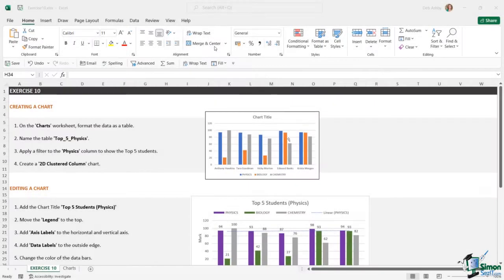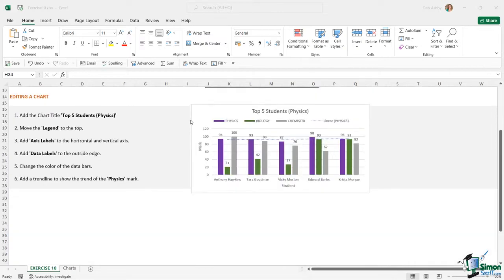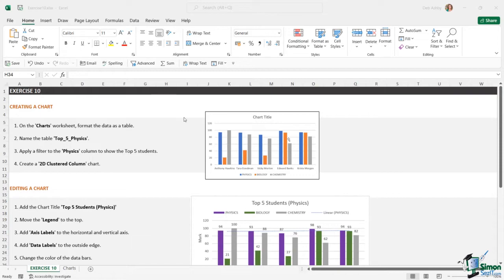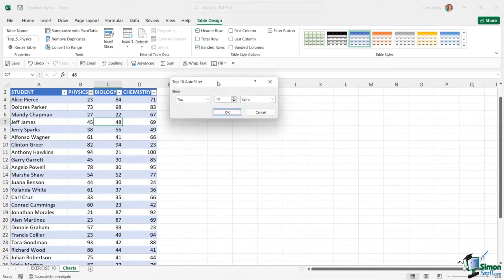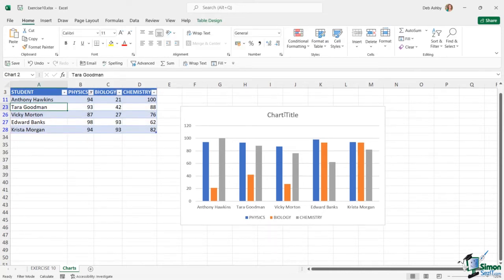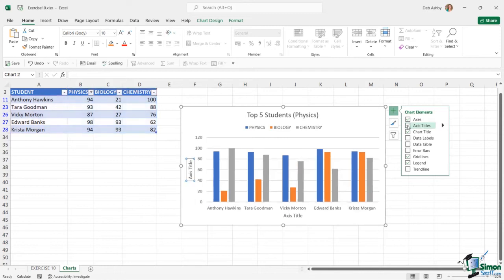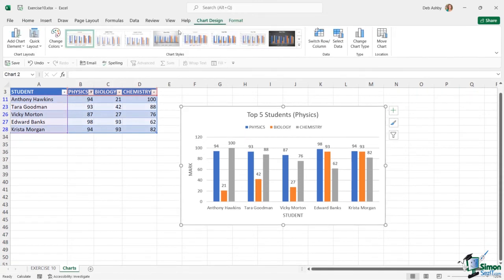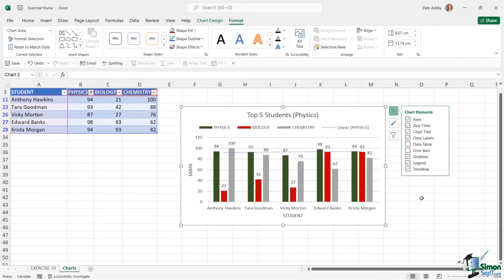Exercise Exercise 10